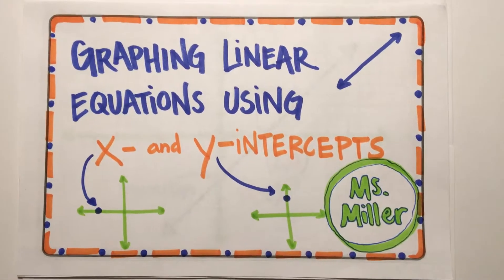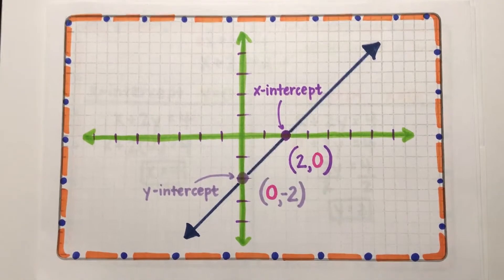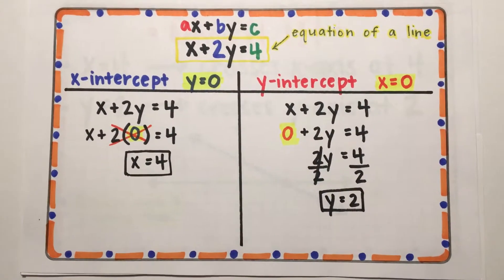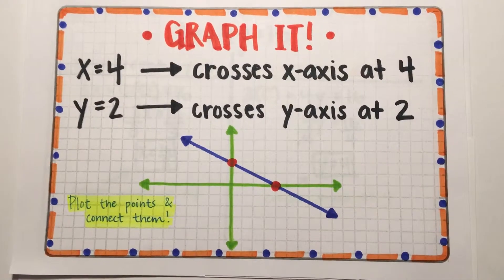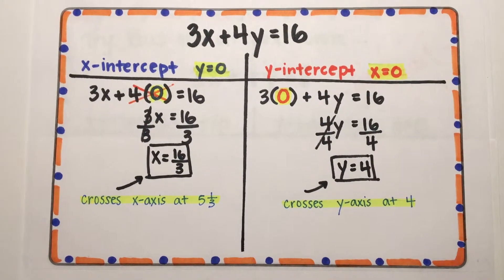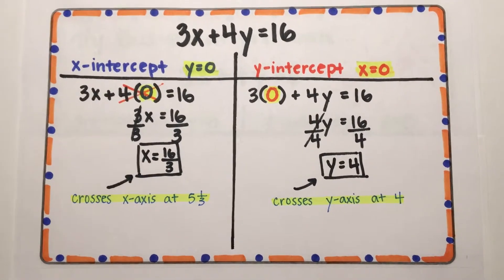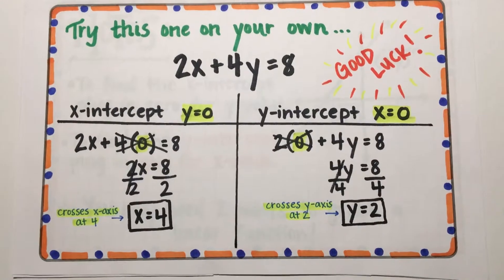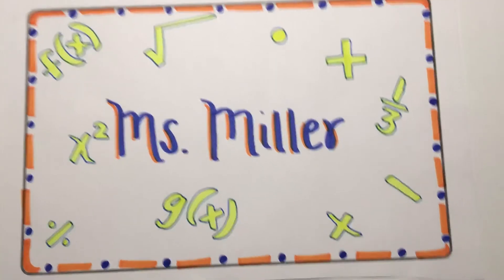Graphing Linear Equations Using X and Y Intercepts HIgh Quallity